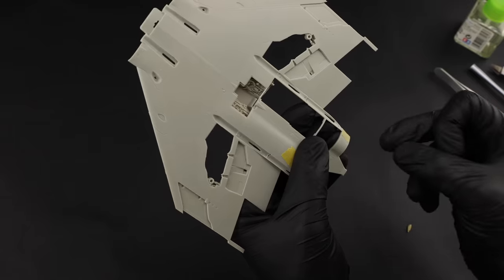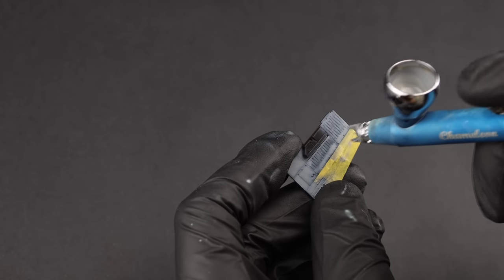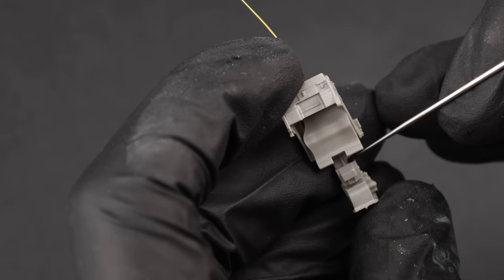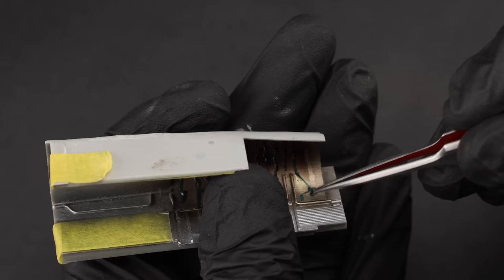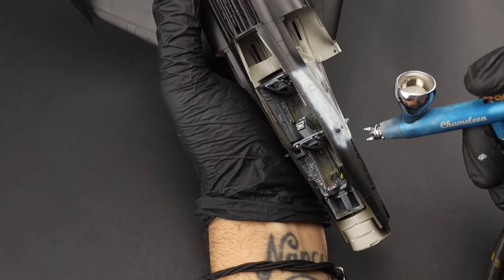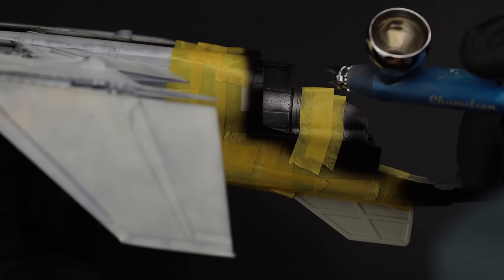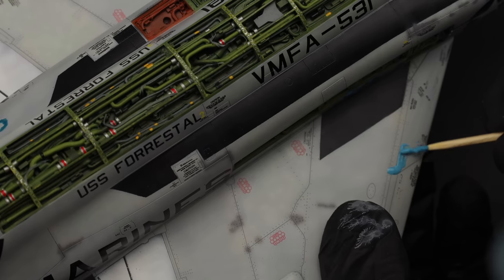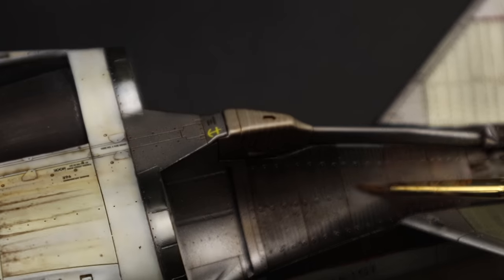Building a Superdetailed Tamiya F-4 Phantom | Model Aircraft #9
Karim Bibi masterfully builds a 1/48 Tamiya F-4B Phantom, No. 61121—all opened up and superdetailed! He opens up one of the engines, weapons, and several avionics bays.

This F-4 Phantom is built as if it is undergoing maintenance functions. The story on this unique Phantom is shared in the video, but essentially, an American Phantom landed on a British Carrier and had its tail overpainted to match British Phantoms while in Malta to avoid political tension.

Equipment and Parts Used:

-MRP Paint
-1/48 Tamiya F-4B Phantom (No. 61121)
-1/48 Furball-Aero Design USMC Rhinos 2 (No. 48-077)
-1/48 Eduard F-4B Ejection Seat (for Academy kit) (No. 648139)
-1/48 Eduard F-4B Stencils (D48094)
-1/48 Aires F-4B Phantom II Ram Air Turbine (No. 4868)*
-1/48 CMK F-4B Phantom II IFR (No. 4429)*
-1/48 CMK F-4B Phantom II Wheels (No. 4423)*
-1/48 Flying Leathernecks, AN/APR-25 RHAW Antenna Fin Cap for Tamiya F-4B (FL48-8027)
-1/48 Quick Boost F-4B Phantom II Air Inlet (QB 48 997)*
-1/48 Quick Boost F-4B Phantom II Fuel Dump (QB 48 996)*
-1/48 Babibi, F-4B Phantom II Cockpit 3D decal detail set (No. B3D-0007)*
-1/48 Black Dog, Phantom F4B Big Set (No. A48145)

Special thanks to Aires, Special Hobby, and Babibi Models, for the product placements (noted by *).

Credits—

Builder: Karim Bibi

Editor: Ruolin Han

Photos: US Archives. Public Domain Photos.

Product Placements: CMK, Babibi Models, Aires

A Hero Will Know – Bonnie Grace
Arrival – Edgar Hoop
Cluster One – Hampus Naeselius
Conquest – Dragon Tamer
Dungeon – Dream Cave
Goliath – Dream Cave
Honor at Last – Edgar Hoop
Impulse – Hampus Naeselius
New World – Hampus Naeselius
One Last Battle – Edgar Hoop
One Final Mission – Christoffer Moe Ditlevsen
Sea Adventures – Bonnie Grace
Somewhere Above – Gerard Franklin
Still Rivals – Dream Cave
The Proving Grounds – Dragon Tamer